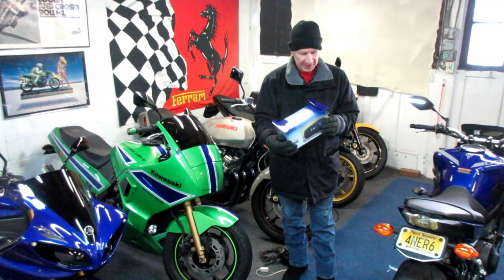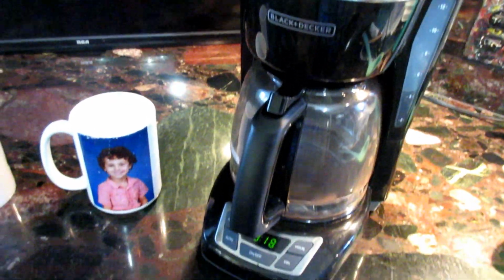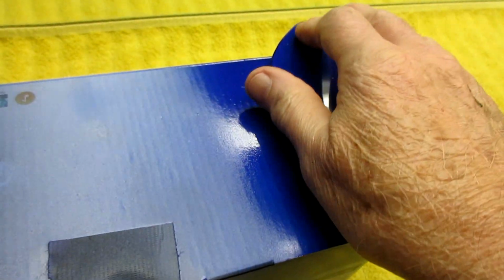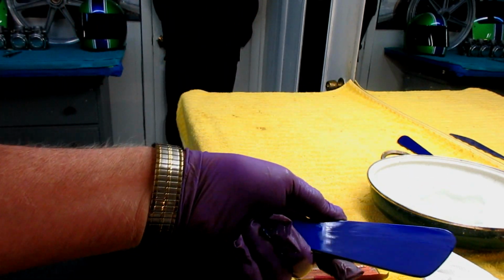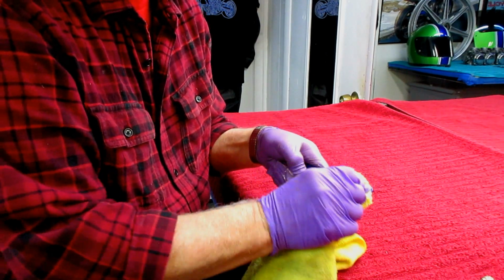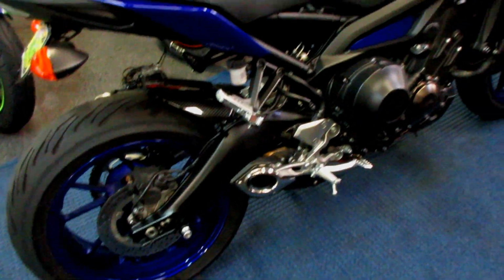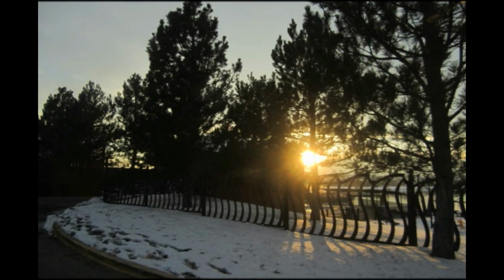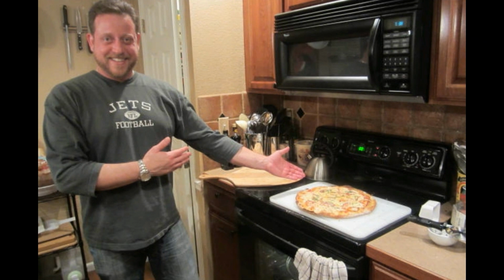HOW TO BUFF OUT PAINT ON CARBON FIBER PARTS AND DENVER TRIP.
TODAY'S SHOP PROJECT GOT STALLED BY LATE DELIVERY BUT WE MANAGED TO SHOW THE METHOD WE USE TO BUFF OUT FORCE DRIED PAINT ON THE CARBON FIBER PARTS.ALSO SOME PHOTOS FROM OUR TRIP TO DENVER AND A MOTORCYCLE DEALER THERE WHERE BIKES WERE BURIED IN SNOW.